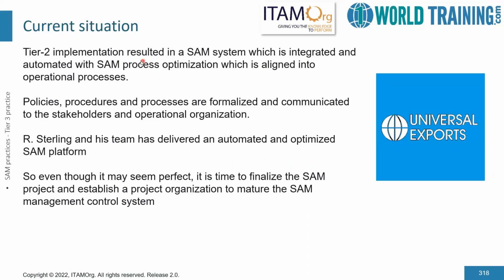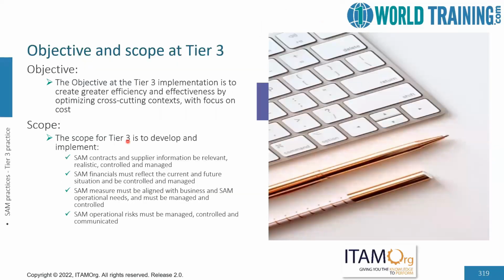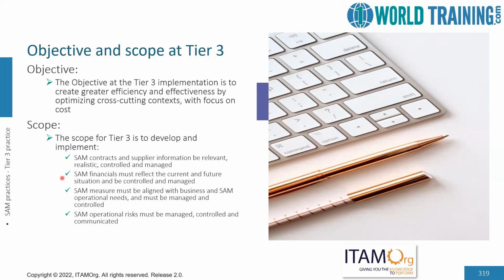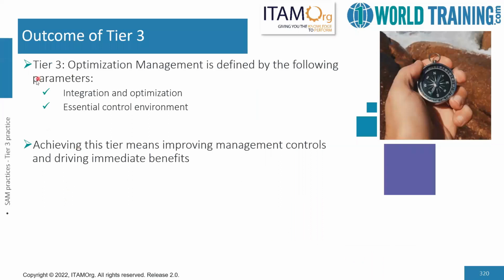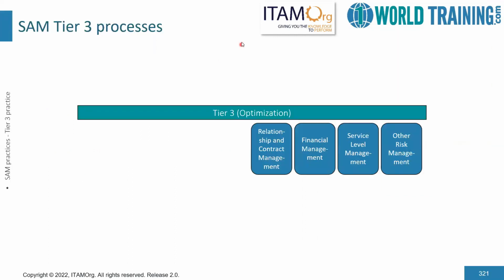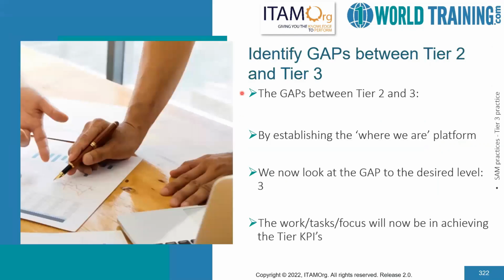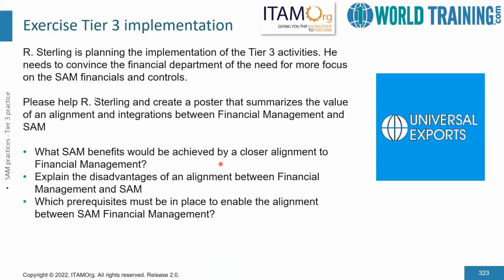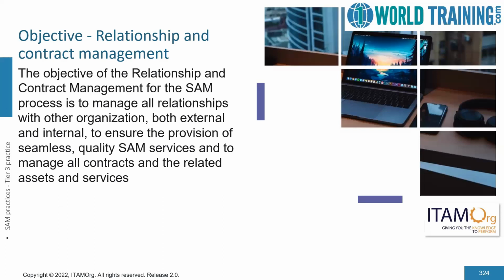Section 7 Part 1 - SAM Implementation Tier 3 | Software Asset Management | 1WorldTraining.com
To enroll in full version of Software Asset Management Specialist (SAM) or Take your SAM Exam, please

The ITAMOrg Software Asset Management certification (SAM) syllabus and qualification scheme is designed to provide Software Asset Managers, who work in the typically multifaceted computing environment of small/medium to large companies, with the appropriate knowledge to implement and maintain an effective SAM program. The three-day SAM course is designed for IT professionals with little understanding of the IT Asset Management area.

Learning objectives

Attendees will, after the course, be able to demonstrate an overall understanding of the Software Asset Manager’s role in relation to:

Understanding the risks, costs, challenges and benefits associated with SAM in a dynamic IT environment.
Understanding the different types of licensing methods commonly used by software suppliers.
Recognizing the potential issues that arise when implementing a SAM program.
Gathering the required information about the organizational environment into which the SAM program is being implemented.
Developing a comprehensive business case for SAM to gain commitment to the SAM project.
Understanding the key SAM processes required to ensure the effective SAM program.
Specifying the requirements for evaluating and selecting the correct tools for SAM
Developing and communicating the related software policy
Understanding how SAM interfaces with IT Service Management including ITIL and other BPs
Planning for the development and implementation of all SAM policies, procedures and tools
Establishing and maintaining a database containing the data relevant to SAM
Understanding how to control all activities associated with the software lifecycle.
Detecting, escalating and managing all exceptions with policies, processes, procedures and licenses in the correct way
Managing all relationships within the business and with partners/suppliers to the agreed service levels
Continually assessing the effectiveness of policies and procedures in relation to the different tiers
The SAM course is based on Software Asset Management best practices and standardization. It combines IT Service Management best practice with the Software Asset Management standard (ISO19770).